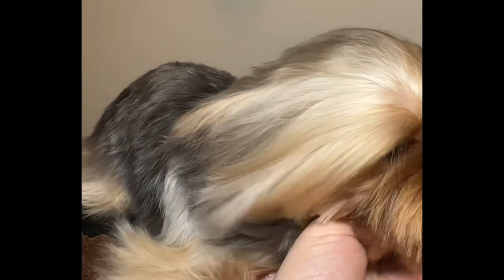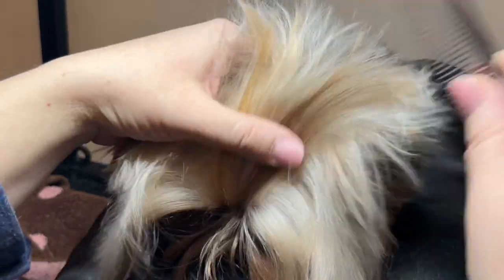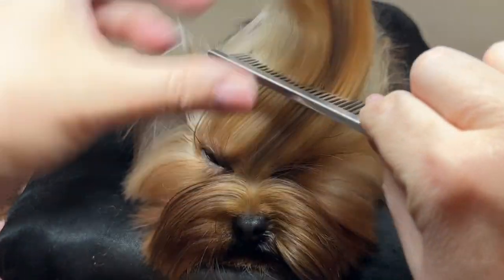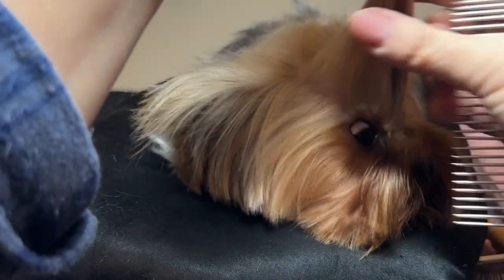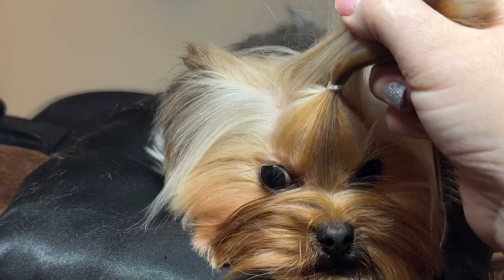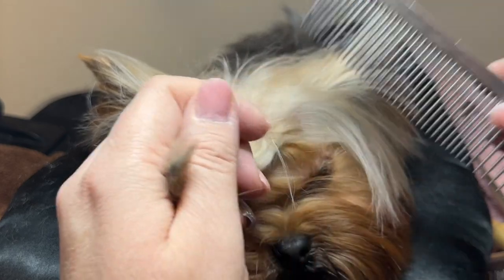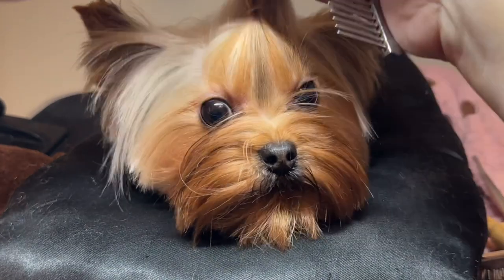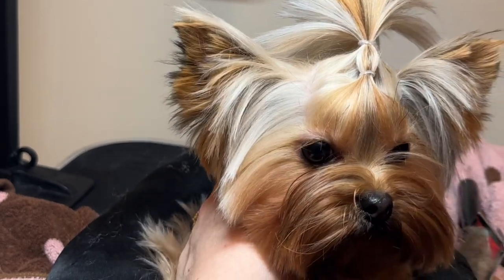Creating a Yorkshire Terrier Puppy Top Knot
In this video, I teach you how to create a Yorkie top knot, for a puppy on my girl Jazzy. A Yorkshire terrier show dog would have a single one but I put one in front of the other to help hold the top knot into place and give it a special shape. The tools are using the video are non-latex bands, a gray hound comb, and a slicker brush. To learn more go to groomathome.com.

Groom at Home created by Carrie Peterson to help you learn to groom your dog at home.
GroomAtHome.com

⭐ Resources ⭐

Is your dog scared, fear filled with being groomed at home? Watch our free webinar below.
Fearless Dog Grooming Free Webinar

🚿🎀Jazzy gets weekly grooming. Grooming tool list ⬇️
The items I used in video are